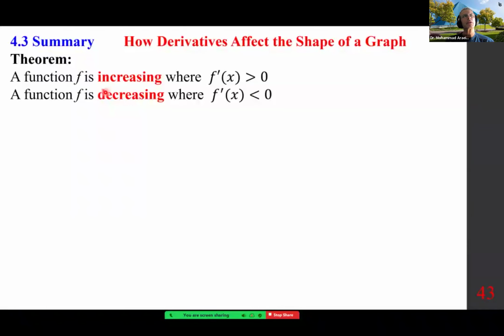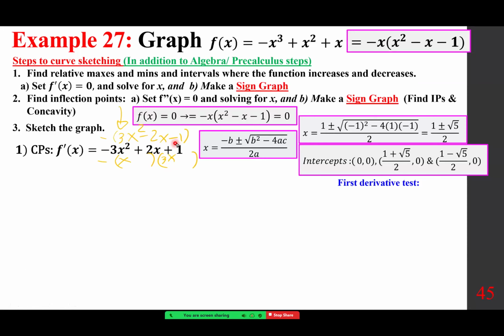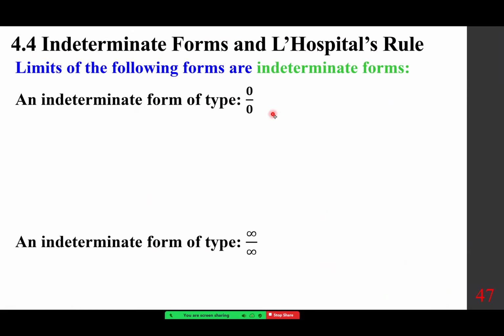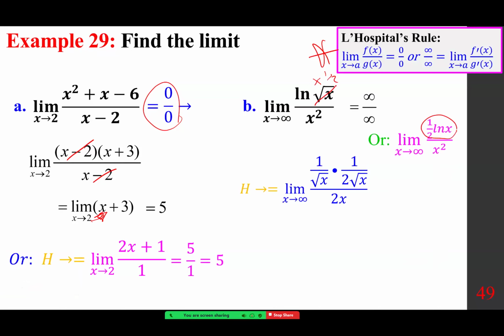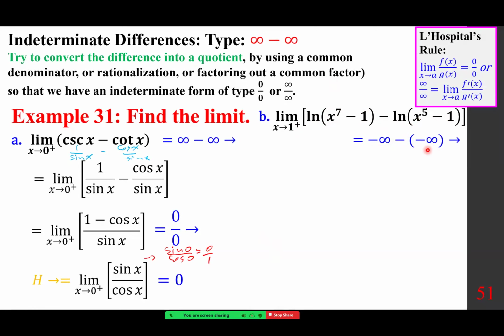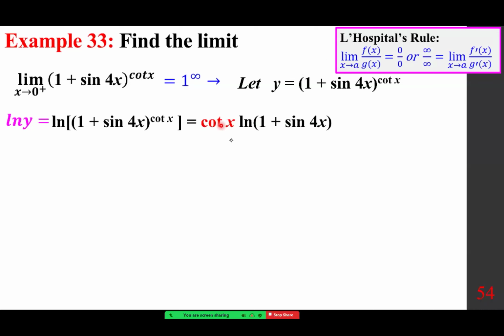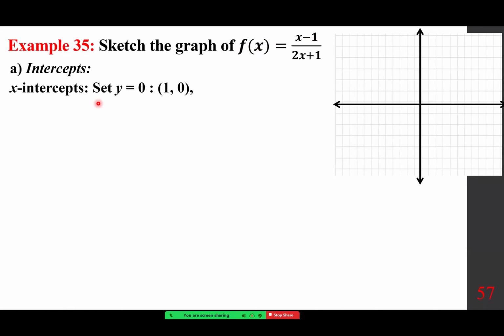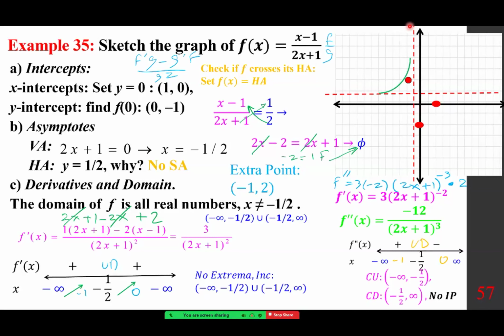2024 Sp Exam 3 Review Ch 3 – 4 Diff APPs Part 4 Sec 3.9 – 3.11, 4.1 – 4.2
2024 Sp Exam 3 Review Ch 3 – 4 Diff APPs Part 4 Sec 3.9 – 3.11, 4.1 – 4.2